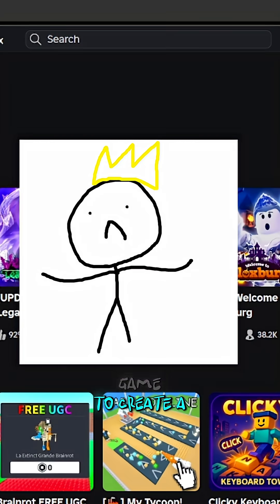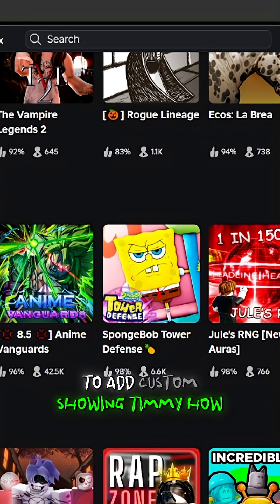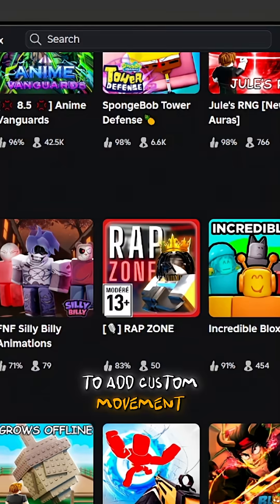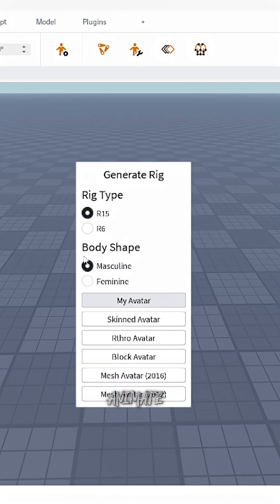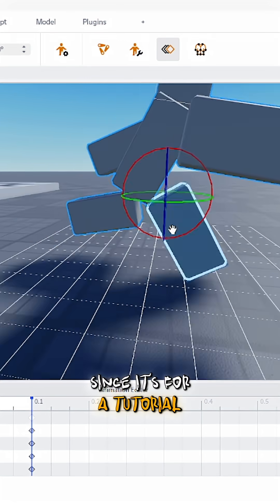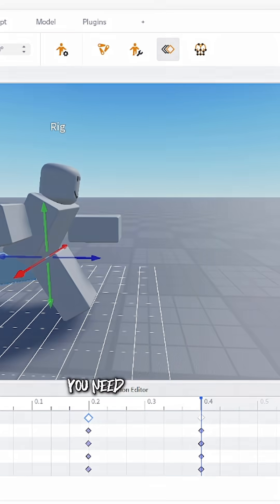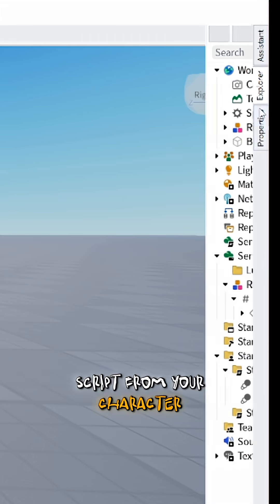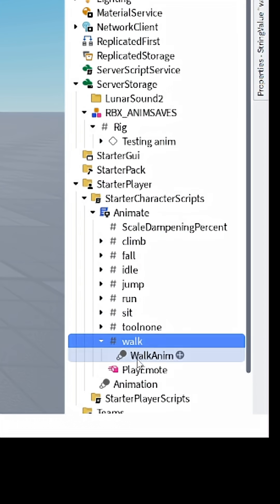How to make custom walking animation roblox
i forgot which one goes for walking and jumpiing so check it out
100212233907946